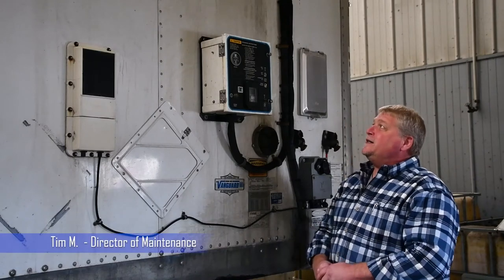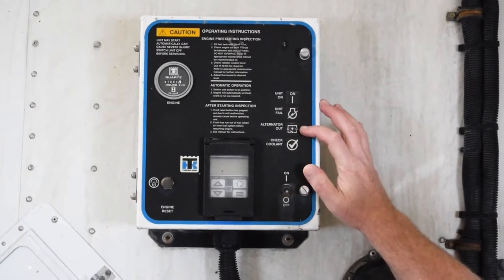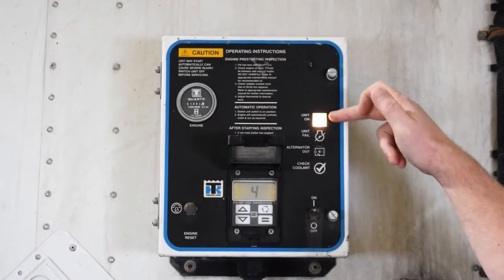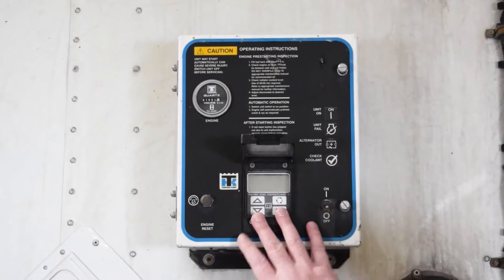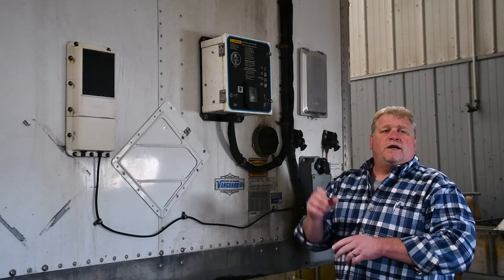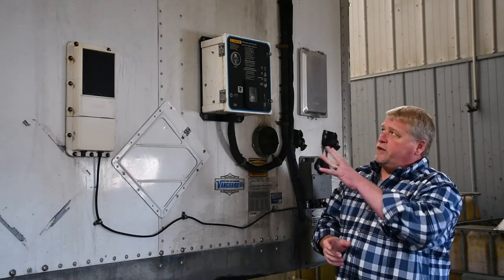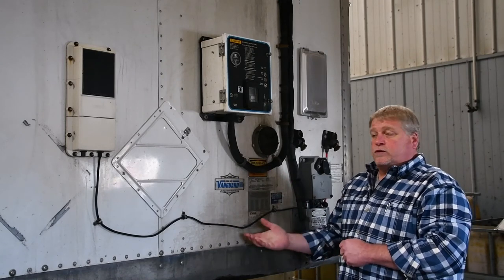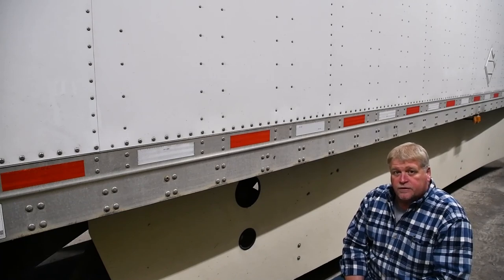How to Operate a Heated Van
Tim, Veriha's Director of Maintenance, explains how to operate the heated vans in our fleet!